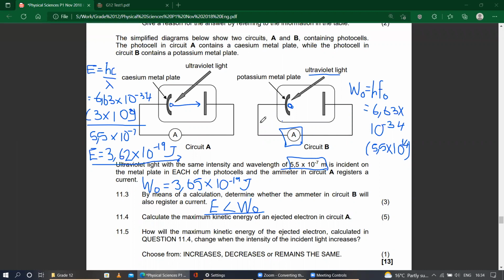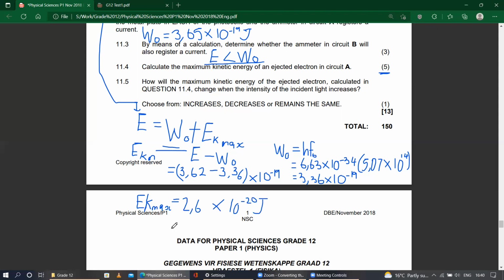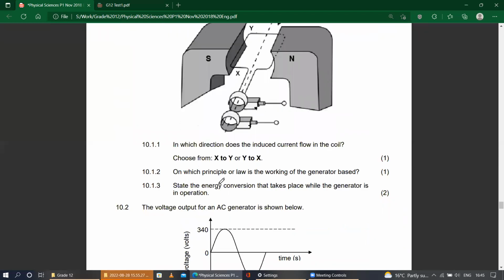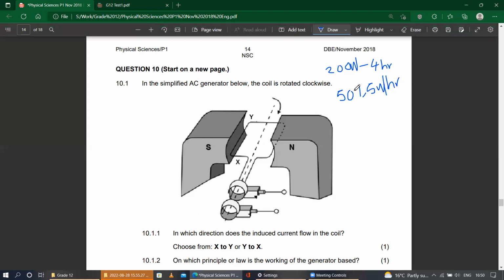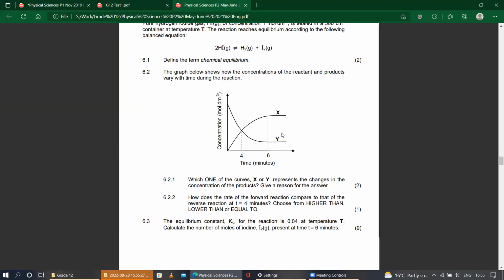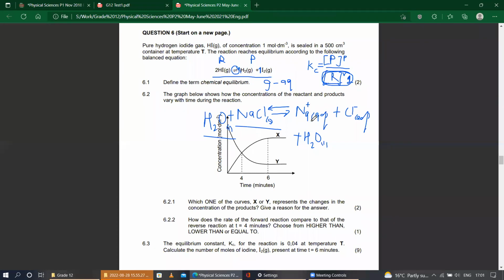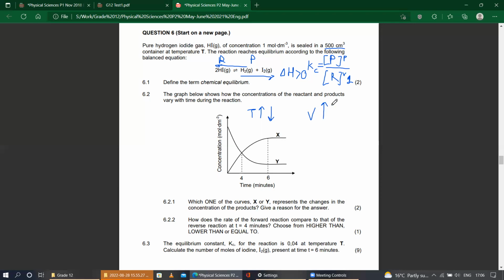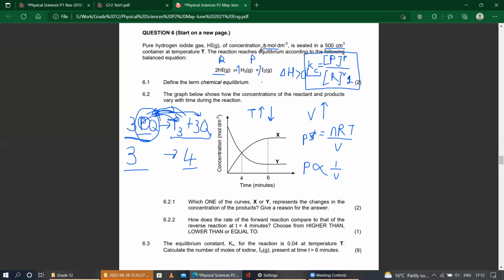28 Aug Physical Science G12 p2